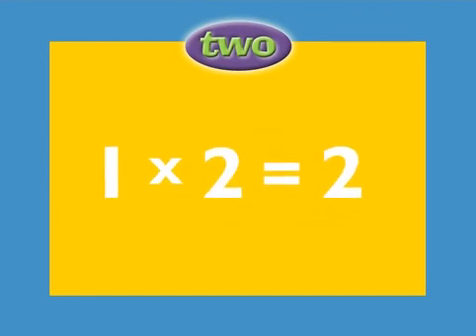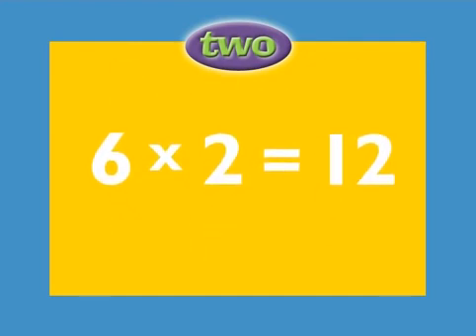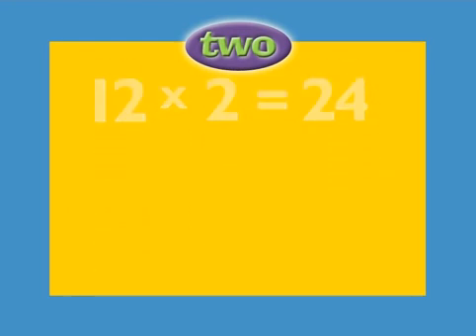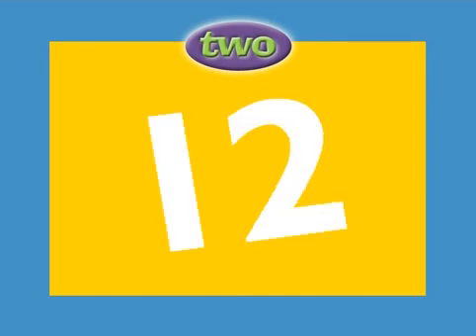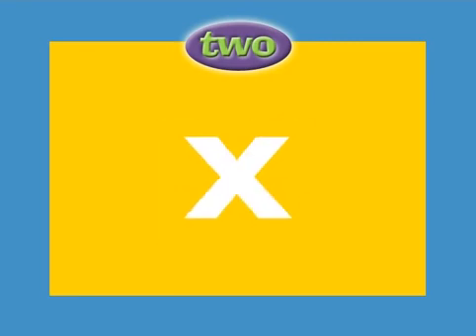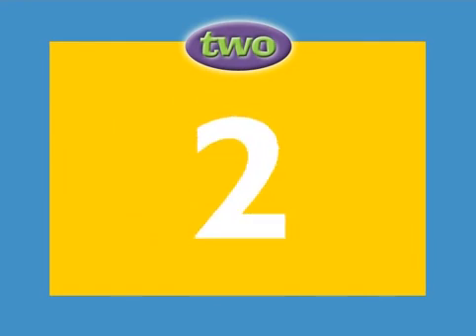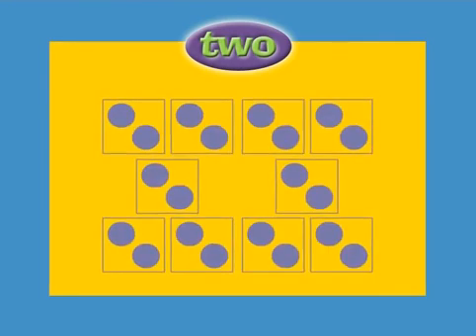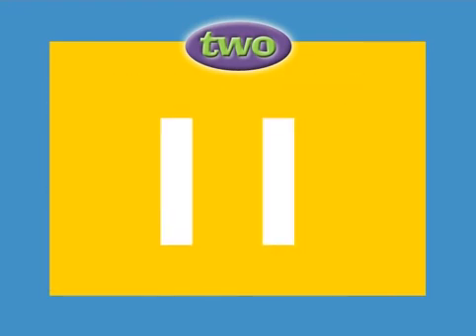Learn 2 Times Table | Multiplication Game Fun | With Tests & Answers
Wow!  The two times table is radical
It just doubles up, it’s really magical!
2 x 1 = 2
2 x 2 = 4
2 x 3 = 6
2 x 4 = 8
2 x 5 = 10
2 x 6 = 12
2 x 7 = 14
2 x 8 = 16
2 x 9 = 18
2 x 10 = 20
2 x 11 = 22
2 x 12 = 24
C’mon now do your best for the two times table random test!

Follow and Listen! 🎧🎼